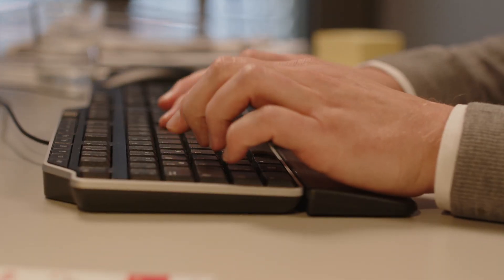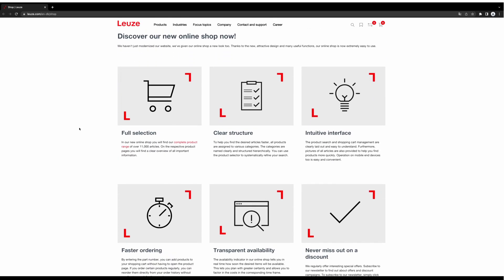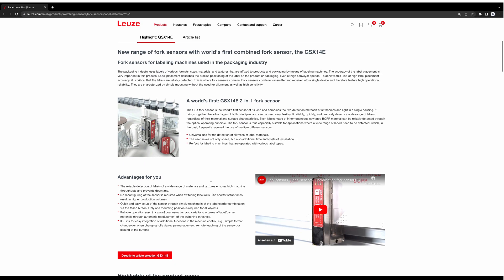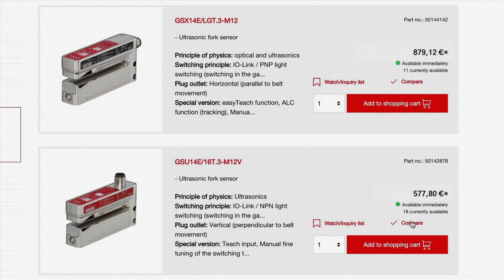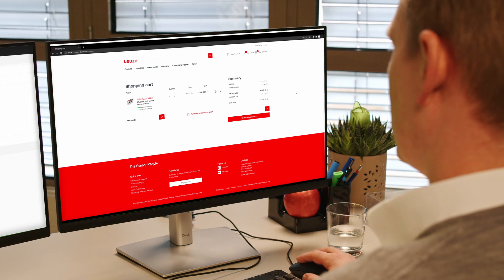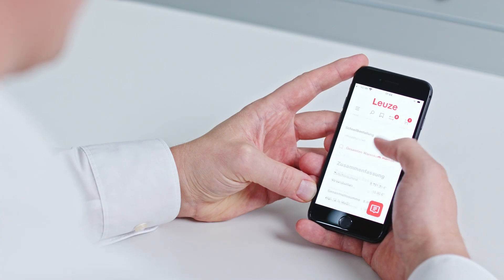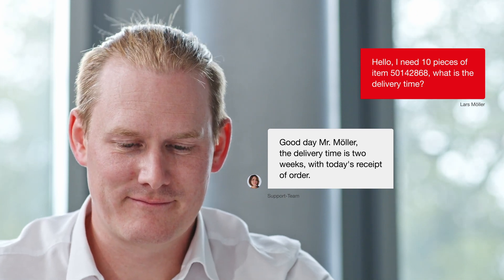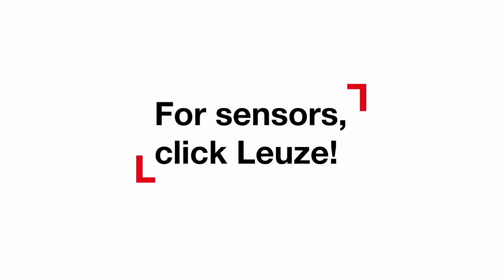Discover our new online shop! For sensors, click Leuze!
We have not only modernized our website, but also our online shop. Thanks to the new, appealing design and numerous useful features, our online shop is now particularly user-friendly.

Your advantages

Full selection:
In our new online shop, you will find our complete product portfolio with over 11,000 items. On the respective product pages, you will find all important information presented in a clear and organized manner.

Clear structure:
To help you find your desired items faster, all products are logically categorized. The categories are clearly named and hierarchically organized. You can systematically refine your search using the product selector.

Intuitive operation:
Product search and shopping cart management are designed to be clear and easy to understand. Additionally, all items are accompanied by images, allowing you to recognize products more quickly. The operation on mobile devices is also simple and convenient.

Quick ordering:
By entering the item number, you can add products to your shopping cart without having to visit the product page. If you regularly order certain products, you can reorder them directly from your order history without having to search again.

Transparent availability:
The availability display in our online shop informs you in real-time about how quickly your desired items are available. This provides better planning security for your project and allows you to calculate the costs within the appropriate timeframe.